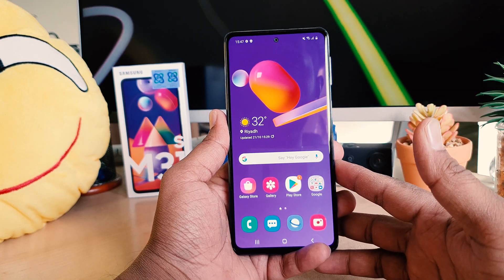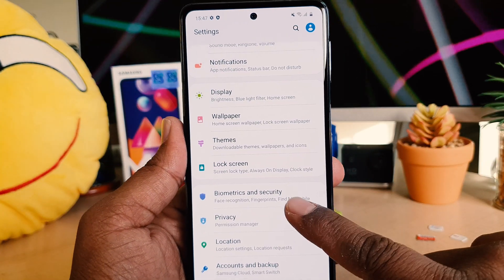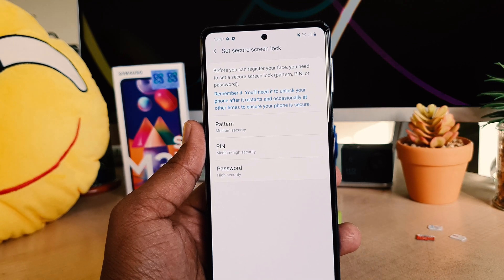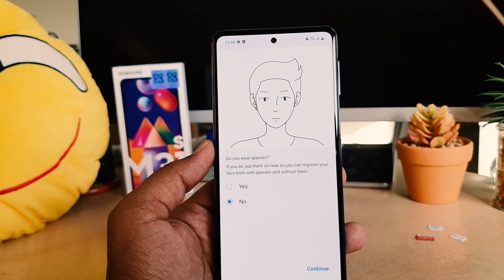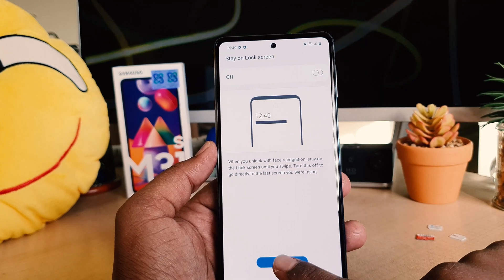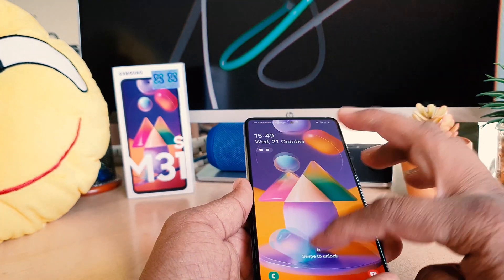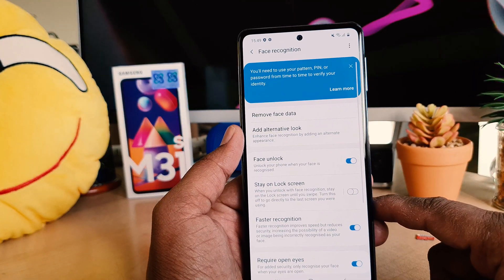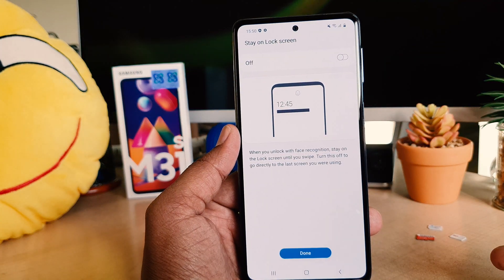Samsung Galaxy M31s: How to Setup Face Unlock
The Samsung Galaxy M31s is the successor of the Galaxy M31 and brings new features to the segment. The Galaxy M31s sports a 6.5-inch Infinity-O AMOLED display with a hole-punch at the centre. Just like the Galaxy M31 this too packs a big 6,000mAh battery but this time around Samsung has paired a 25w charger in the box.

On Amazon (PAID LINK)

Samsung has also gone with a side-mounted fingerprint scanner on the Galaxy M31s. The phone has a "Glasstic" back which looks like glass but is actually made out of plastic. It is a fingerprint magnet and picks up fingerprints very easily. The phone runs OneUI 2.1 on top of Android 10. The Galaxy M31s comes with a fair amount of bloatware preinstalled on the device.
 Samsung has opted for the Exynos 9611 SoC to power the Galaxy M31s. This is a dated processor at this point and you do see some sluggishness while loading heavy apps and games. Battery life on the Galaxy M31s is impressive as the phone lasted us over 2 days with our usage. The Galaxy M31s has a quad-camera setup at the back consisting of a 64-megapixel primary camera. We found the camera performance to be good in daylight. It also has a Single Take feature which offers different outputs after recording a video. Lowlight camera performance was average but the found video stabilisation to be poor.

In this video i am going to share with How to Setup Face Unlock In Samsung Galaxy M31s.